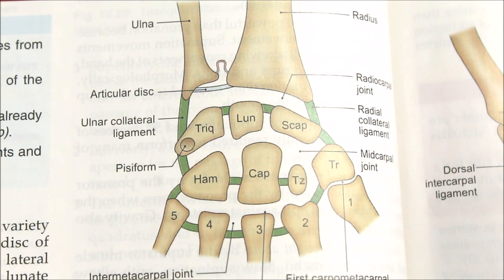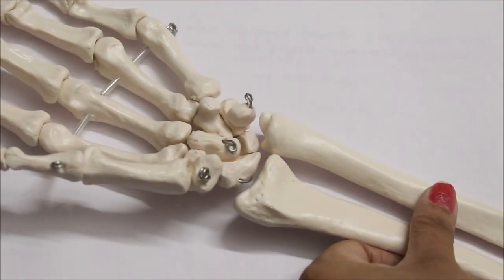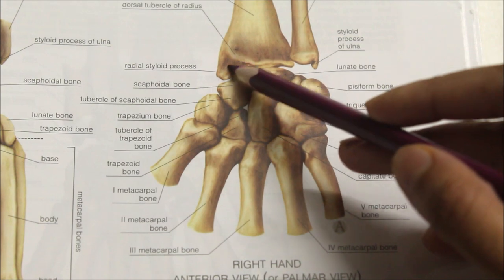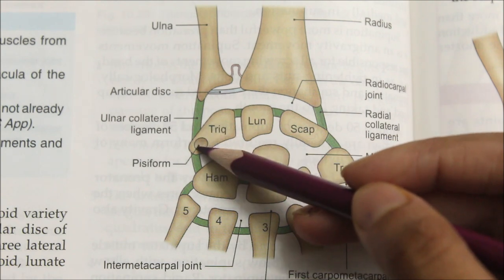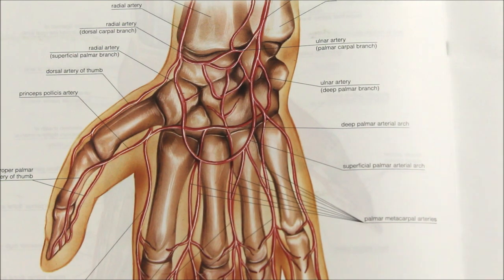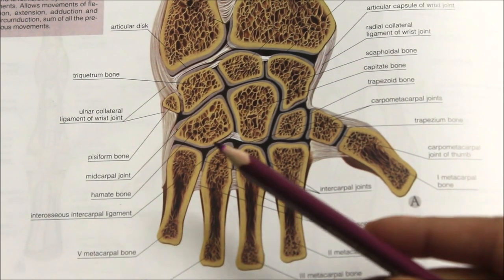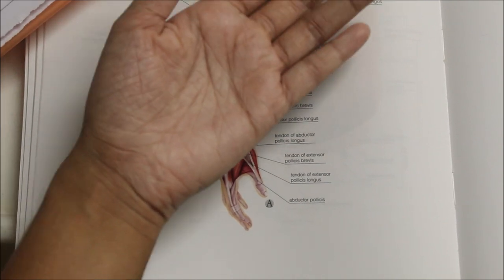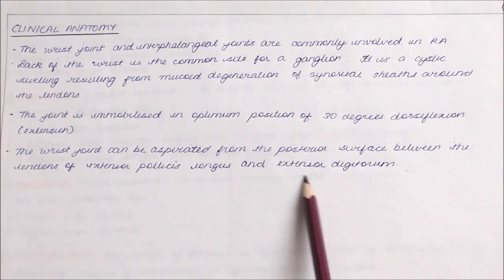WRIST JOINT | ANATOMY | SIMPLIFIED